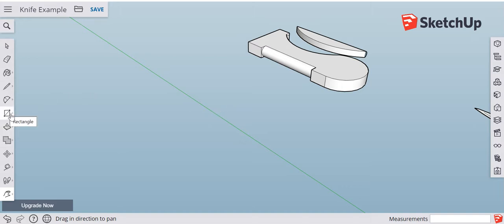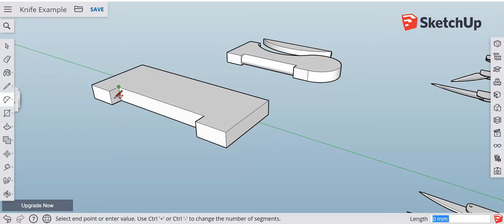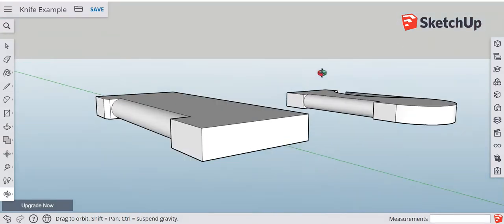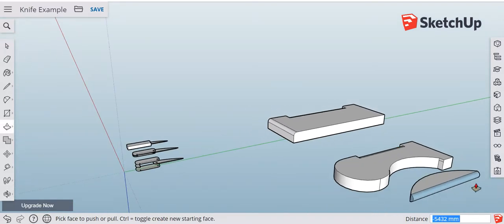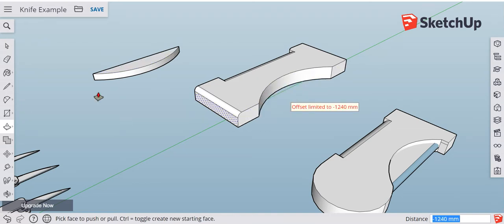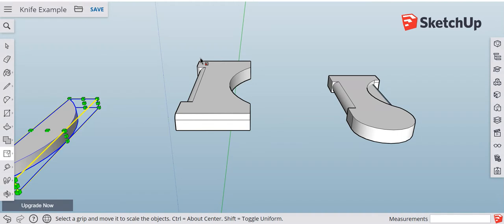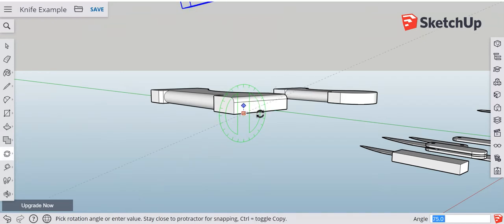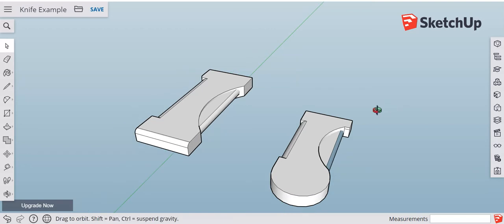02 - Curving edges